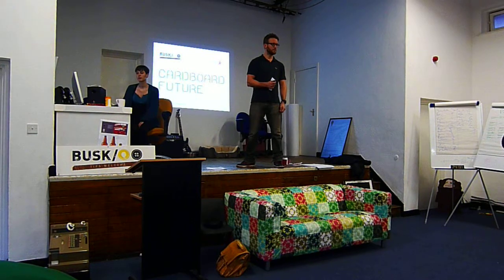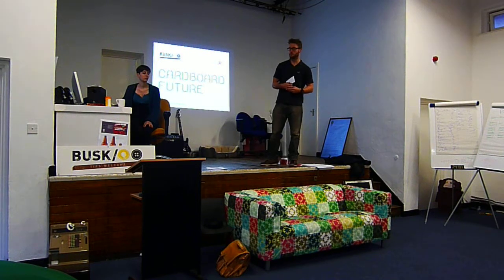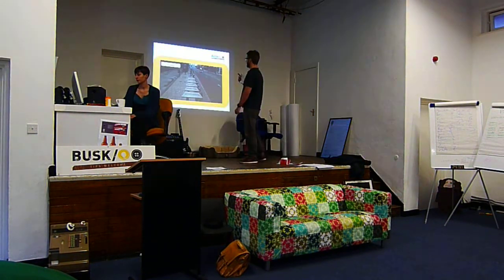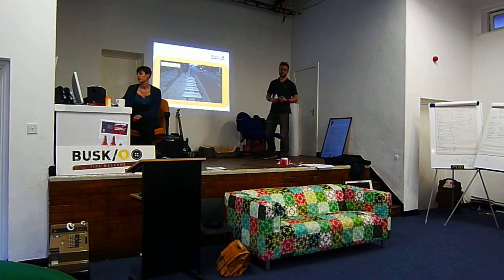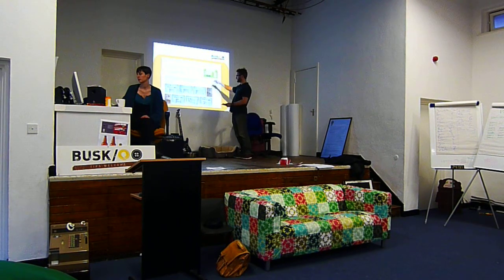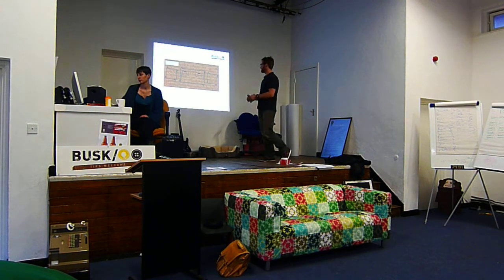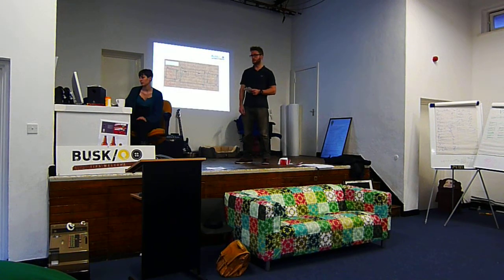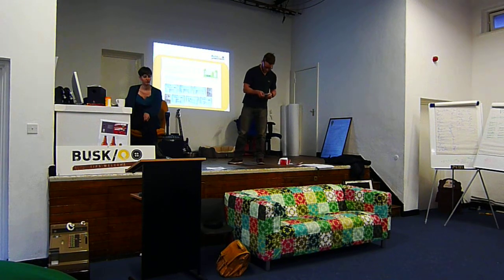Cardboard Future Pitch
Pitching our integrated campaign idea to the Cardboard Future client